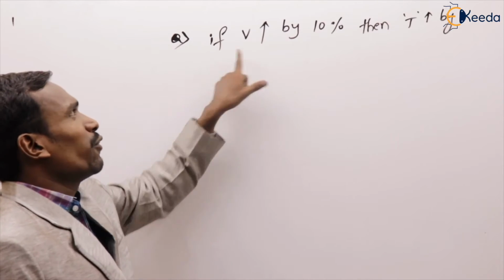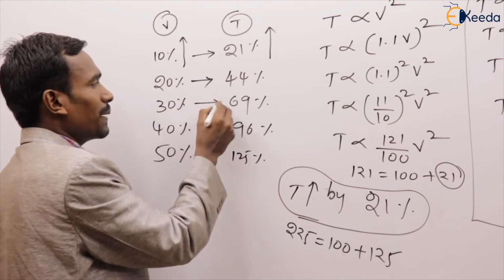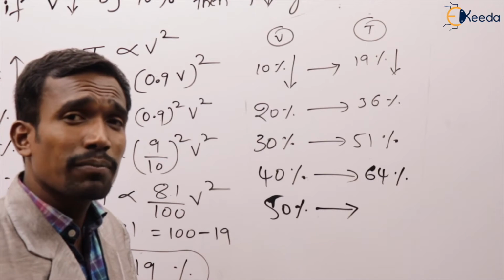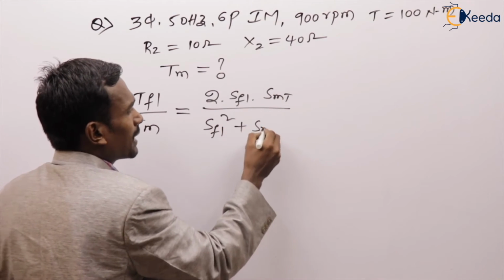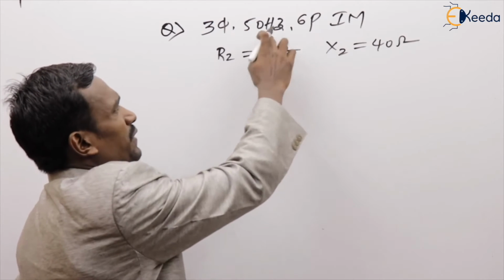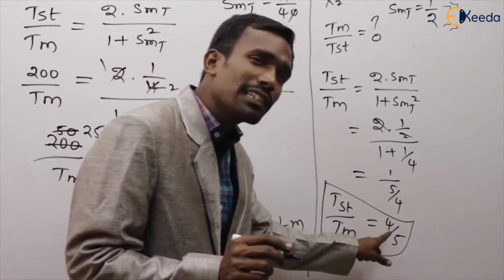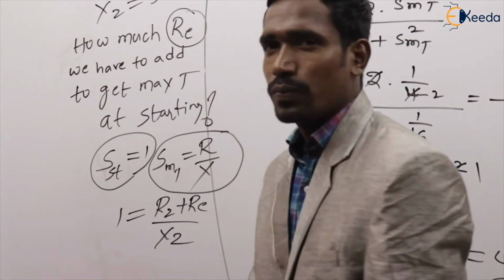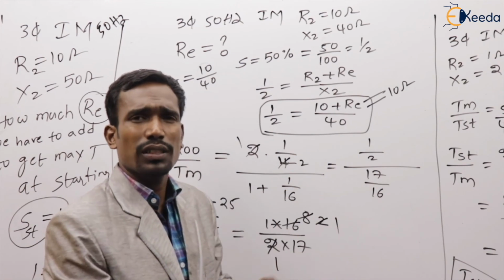Problems on Torque Equation